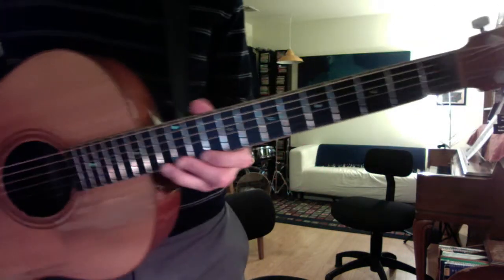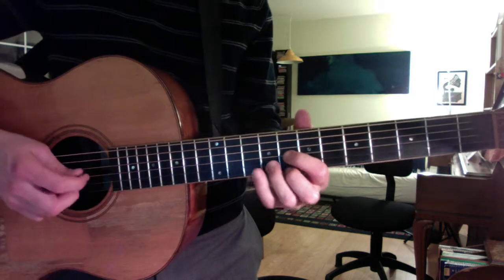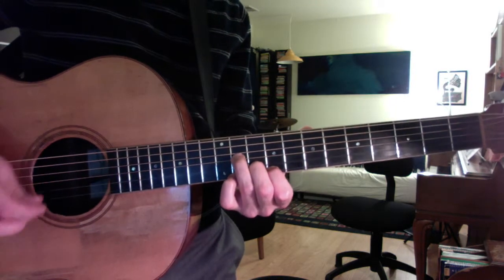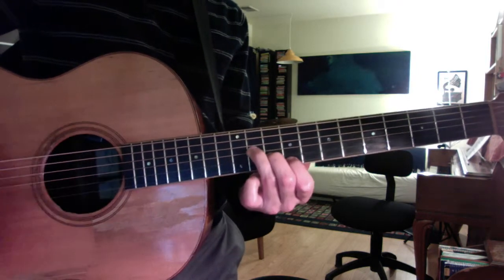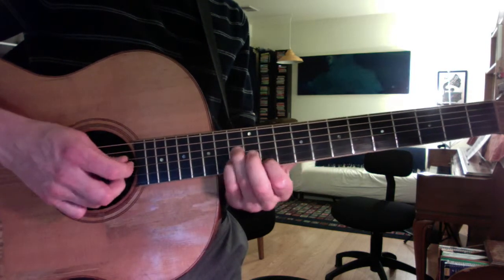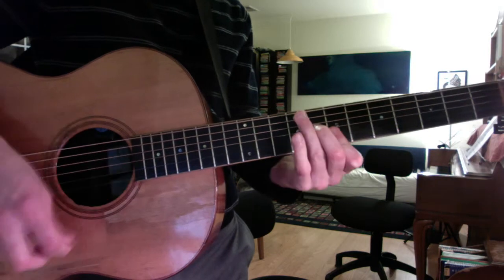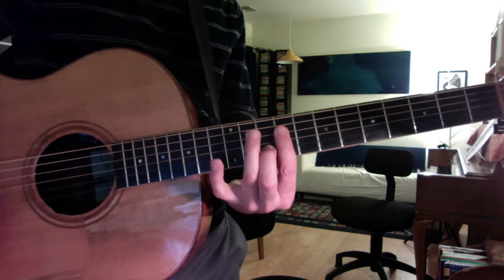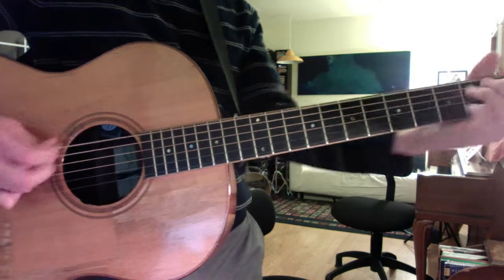Clapton for FLICK